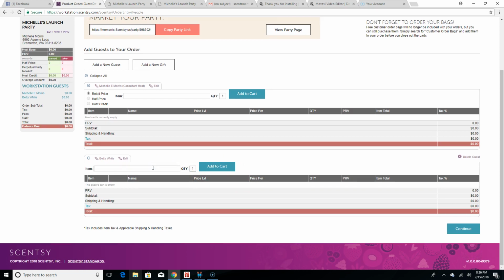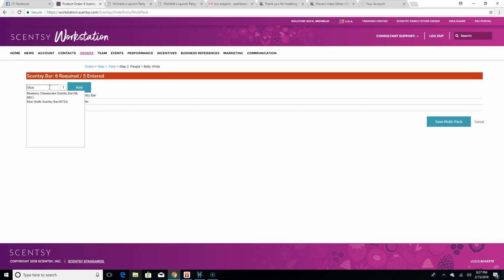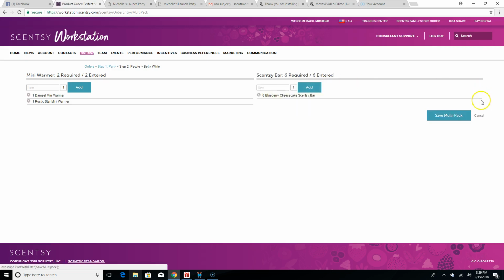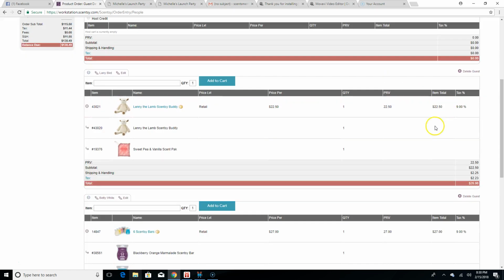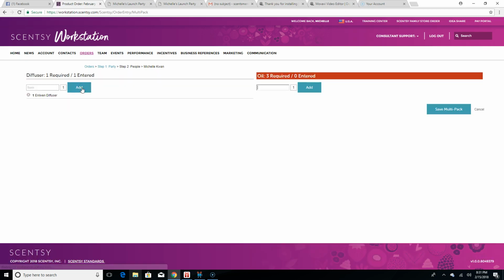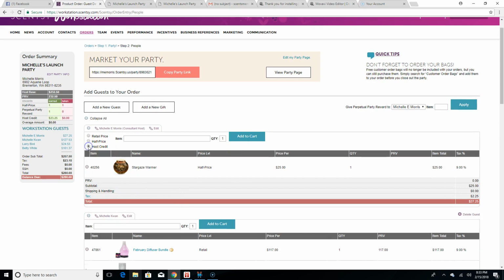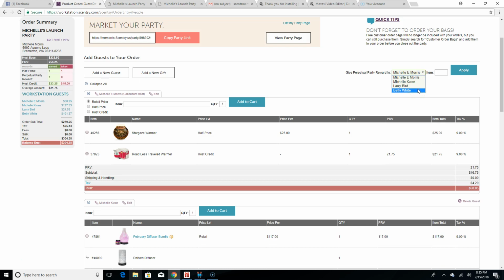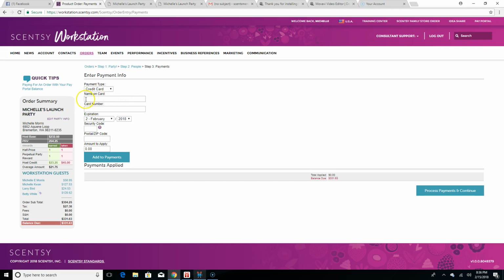Inputing orders into a party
screen cast tutorial on how to enter orders into your Scentsy party.